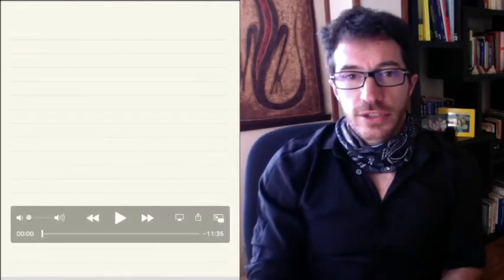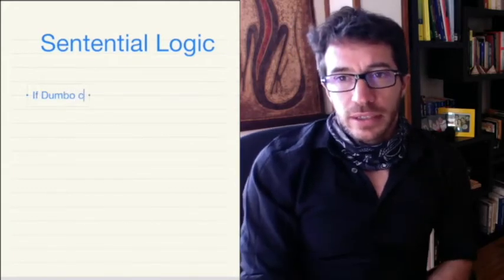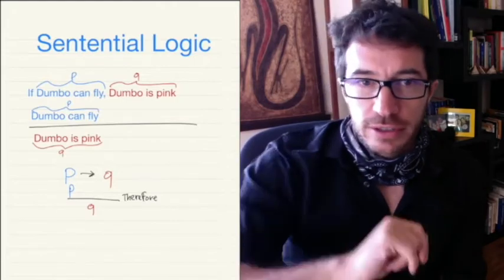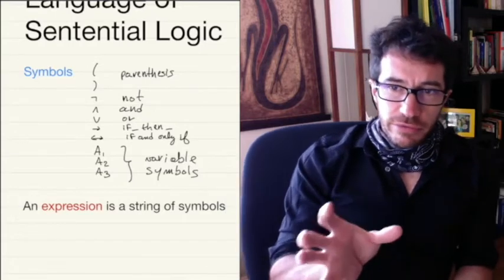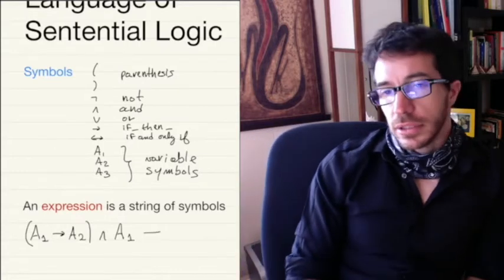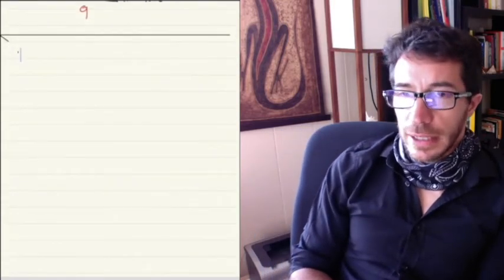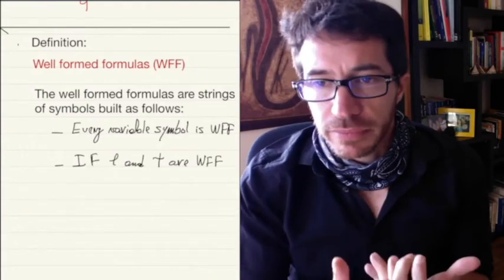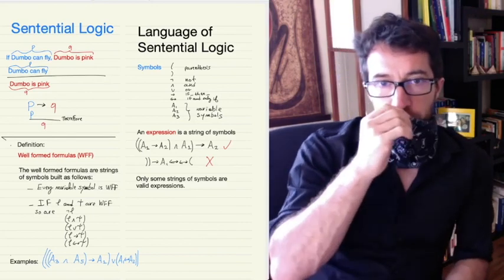3. Logic. The Language Of Sentential Logic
In this video we describe the formal language of sentential logic. That is, we explain how to build well-formed-formulas starting from the sentential variables and then using the connectives not, and, or, implies and iff.